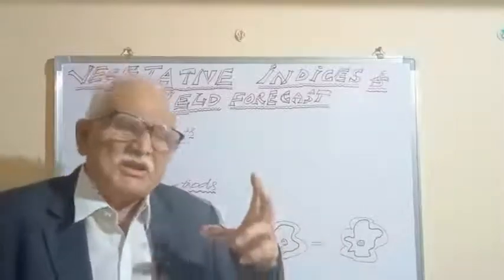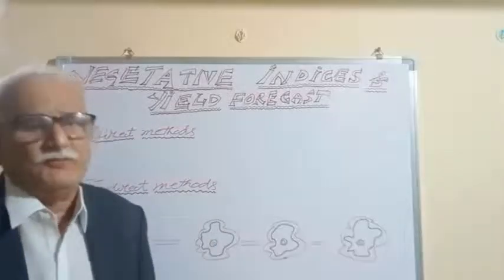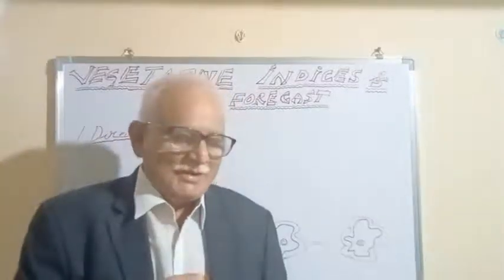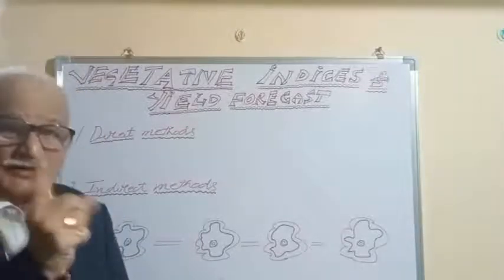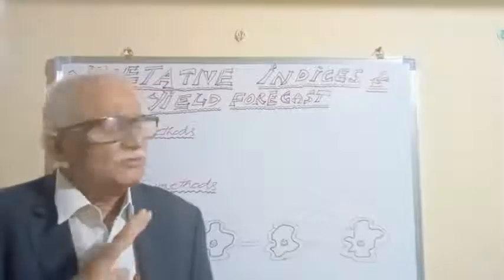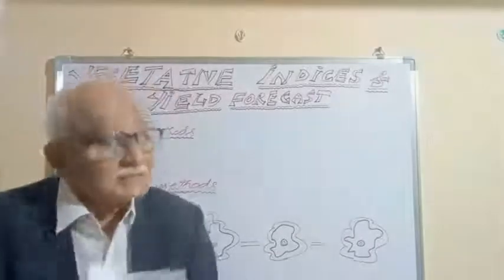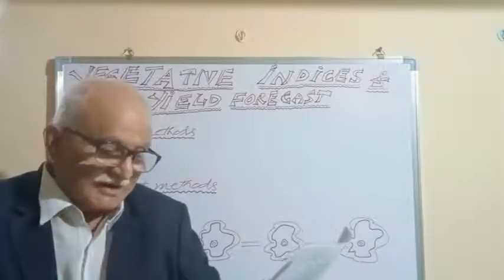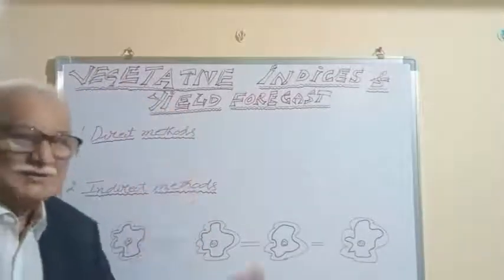Agromet - Vegetative Indices based Yield Forecast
RVI; NDVI; MODIS; Greeness; VCI